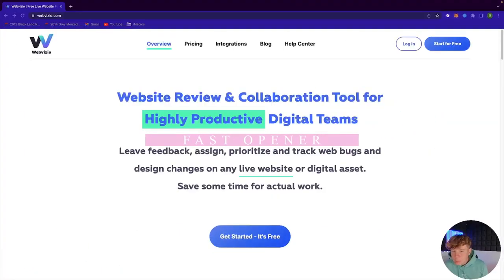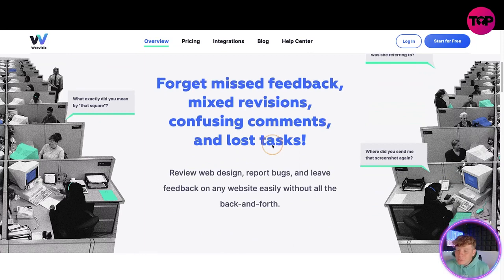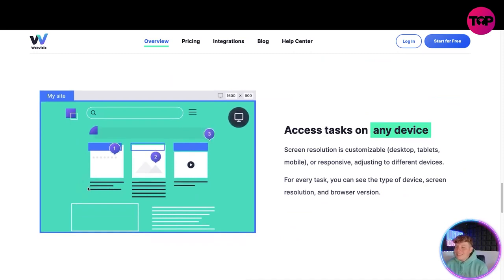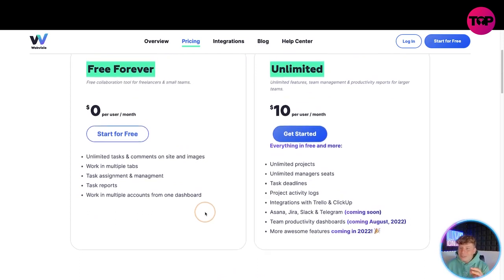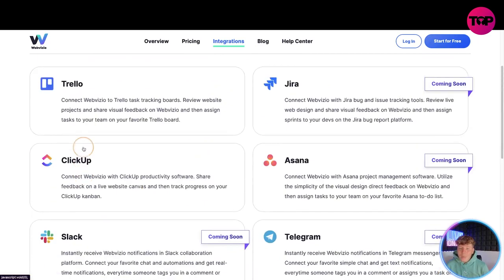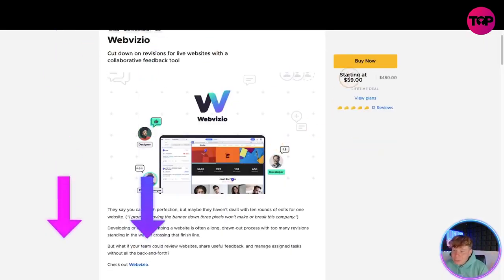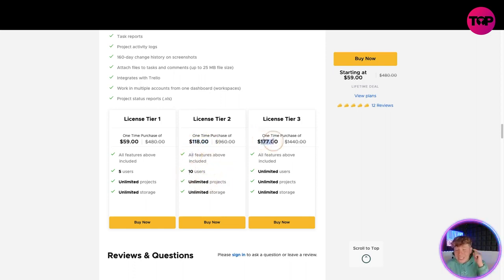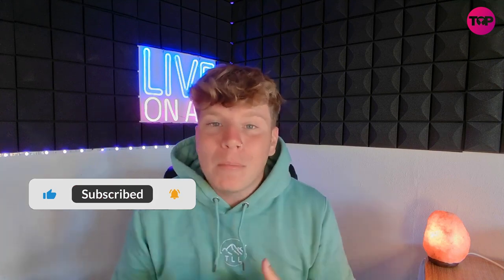Webvizio Lifetime Deal | Webvizio Demo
Webvizio
Cut down on revisions for live websites with a collaborative feedback tool

They say you can’t rush perfection, but maybe they haven’t dealt with ten rounds of edits for one website. (“I promise moving the banner down three pixels won't make or break this company.”)

Developing or even revamping a website is often a long, drawn-out process with too many revisions standing in the way of crossing that finish line.

But what if your team could review websites, share useful feedback, and manage assigned tasks without all the back-and-forth?

Webvizio helps you collaborate on website revisions with features that let you share actionable feedback directly on multiple webpages.
With Webvizio, you’ll be able to share feedback on any live website project straight from your desktop.

Using URL-based projects, users can create a perfect copy of a website within the platform and add tasks on any interface elements.

You can then pin comments about the design, copy, or any bugs directly on that webpage, keeping all of your team’s edits in one place.

You can choose between two editing modes to view your feedback or see the original webpage without any confusion.

Simply select Task Mode to pin tasks with assigned users, descriptions, and priority levels so your team knows exactly what to work on.

You’re also able to open the Browse Mode to view the webpage without any markups, allowing your team to review the original version any time.

Webvizio lets you create unlimited projects with multiple pages in a single account, which means you’re able to collaborate with your entire team.

Invite team members, freelancers, and clients to share their feedback on specific projects by adding them to your account.

You can even assign user roles like project manager, assignee, viewer, and guest, while collaborators can get a complete overview of the team’s tasks and progress.

Webvizio supports Trello and has planned integrations with Clickup, Asana and Jira. This means you can manage team feedback and boost productivity in a centralized platform.

You’ll also be able to manage everyone’s tasks using the built-in project dashboards, productivity reports, and activity logs.

Plus, you’ll even get real-time notifications about your team’s progress through email or through the notification menu in the platform.

That way you can easily keep tabs on your team’s progress with any project, from bug fixes to copy edits or design updates.

You know a website’s going to be amazing when everyone’s got something they want to add to it. (JK, that's a web dev nightmare.)

Webvizio streamlines website revisions with features that let your team collaborate in real time, share actionable feedback, and monitor overall productivity.

Develop more websites—faster.

Get lifetime access to Webvizio today!

I hope you found value in our Webvizio Review 2022 video. Make sure to leave a like on the video if you gained value from it!

⏰Timestamps⏰

0:00 intro
0:17 Webvizio.com
4:30 Pricing
6:13 Summary